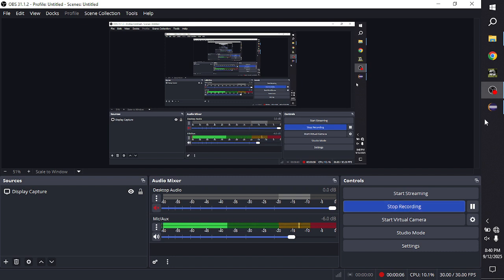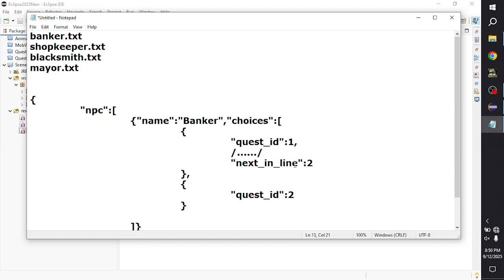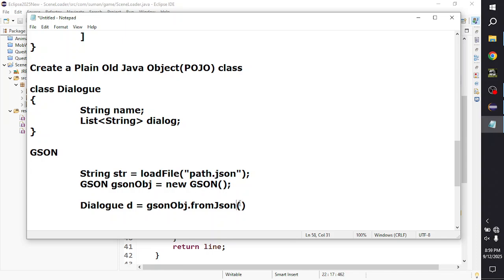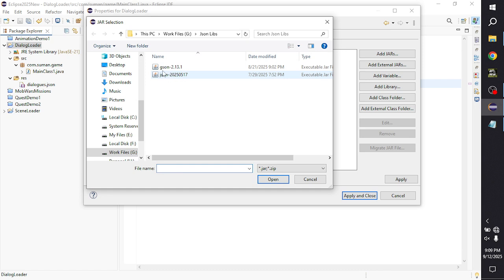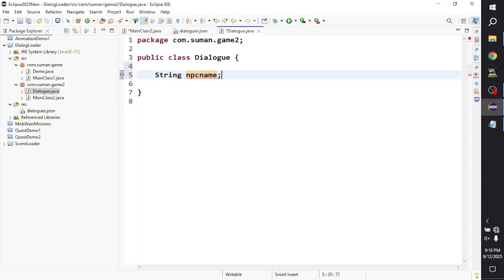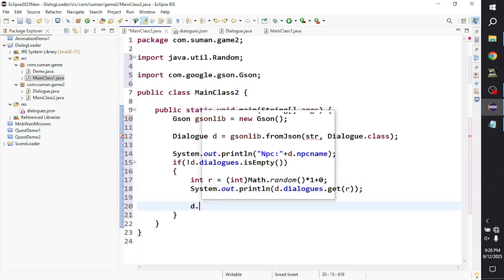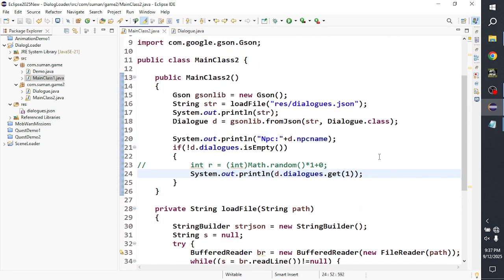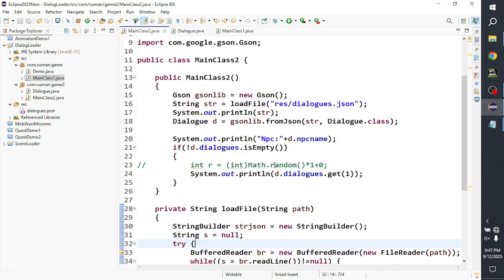Loading dialogues using GSON | Java Game Programming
Welcome back, fellow Java gamedevs!

In this video, we're taking our game's dialogue system to the next level by handling complex conversations with player choices. We'll be using the powerful Gson library and the POJO (Plain Old Java Object) approach.

This tutorial focuses on a clean and scalable way to structure your game data. You'll learn how to load not just simple strings, but a List of complex objects from a JSON file. This is the same technique you can use for loading quests, item stats, or any other structured data in your game.

By the end of this tutorial, you'll have a clear understanding of how to implement a robust, multi-file dialogue system that's easy to manage and expand.

In this video:

- Intro & recap of our previous progress

- Designing a JSON structure for dialogue with choices

- Creating the Java POJO classes (Dialogue, Choice)

- The correct way to load a complex JSON file with Gson

- The advantages of using POJO classes for game data